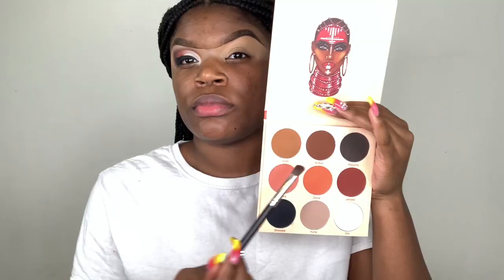JUVIAS PLACE MAKEUP MASHUP SERIES EP 4| WARRIOR II PALETTE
Enjoy episode 4 of  The Juvias Place Makeup Mashup Series.

Facebook Regina Wells
Snapchat Reginaswells

Recording tools
Mount Dog Soft Box